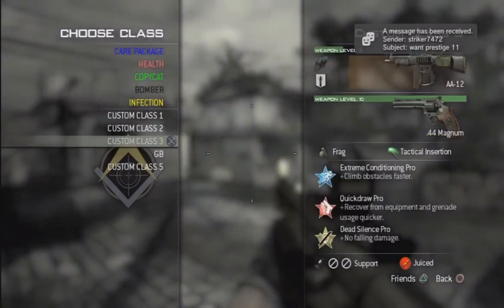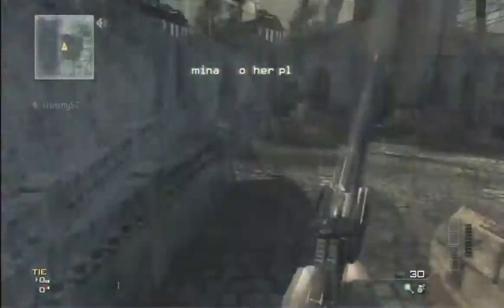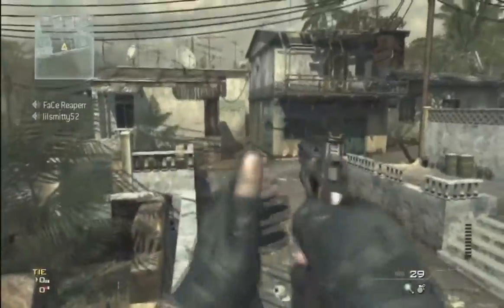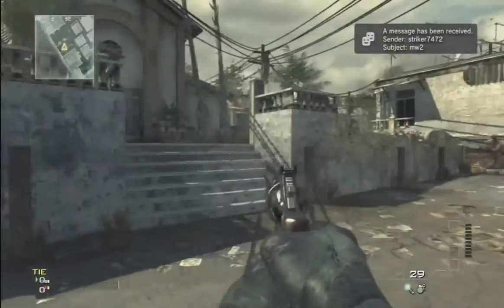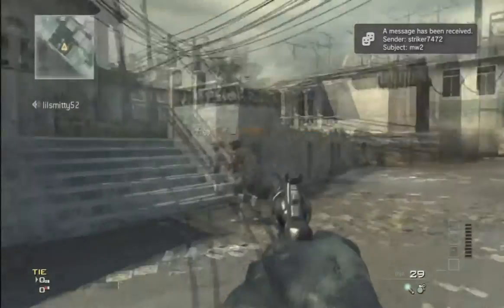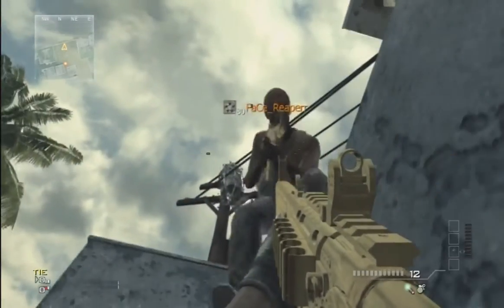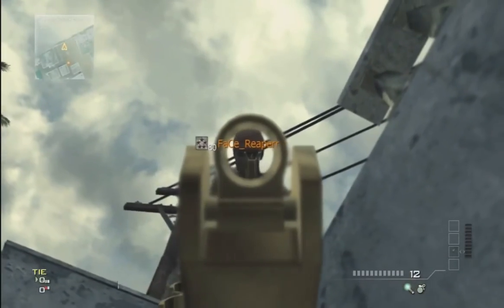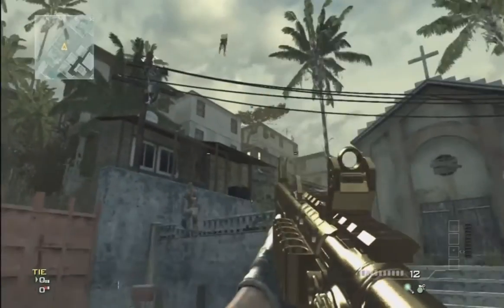| MW3 | Shot gun jump glitch |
★ You can submit your MW3 clips aswell, simply mail the to us for a video promotion ★